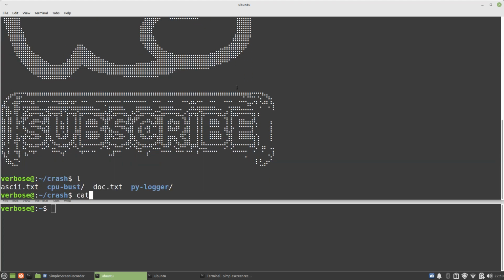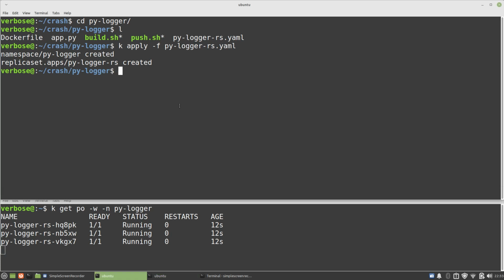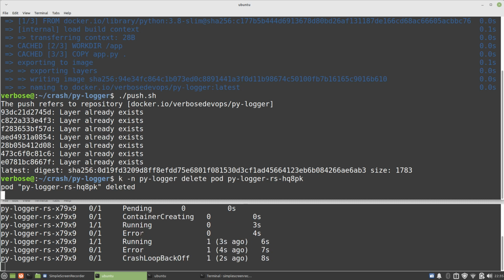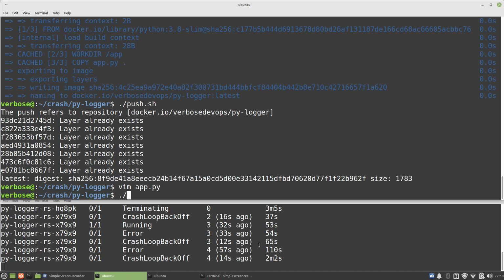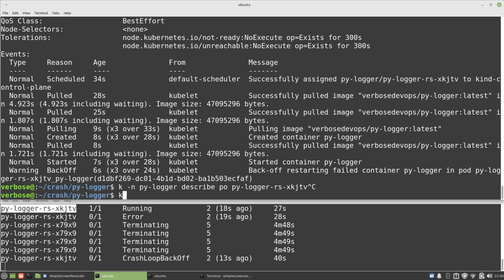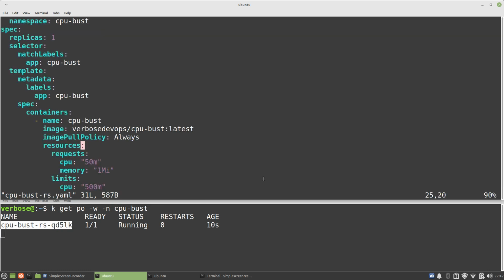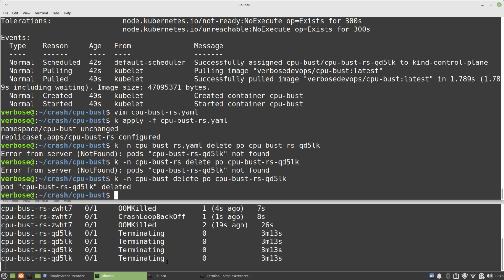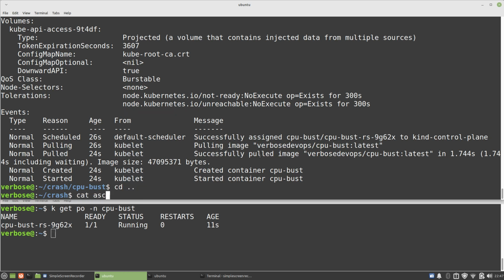CrashLoopBackOff Kubernetes Error | Live Demo | Meaning, Reason & Fix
CrashLoopBackOff Kubernetes error is annoying but usually down to misconfiguration or even network errors. I give a live demo covering bad command-line parameters, bad code, OOMKilled.